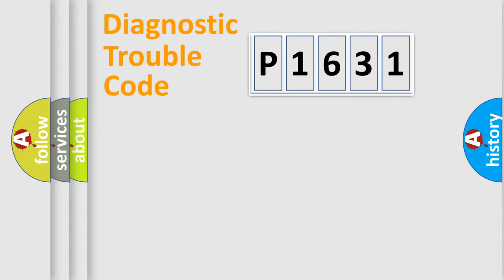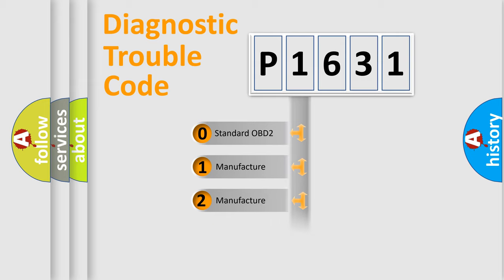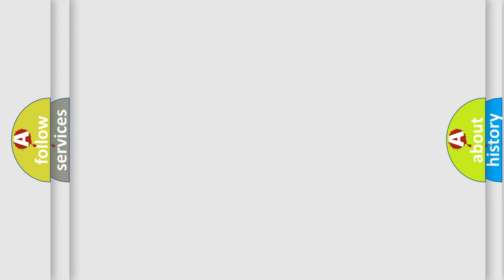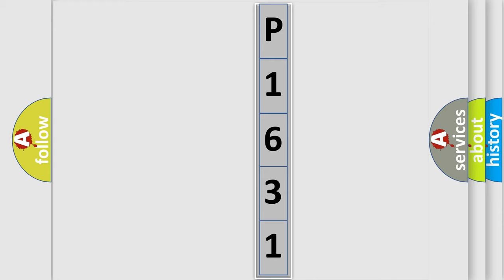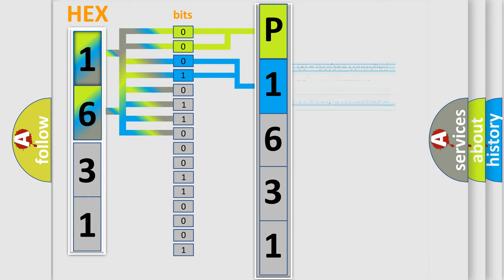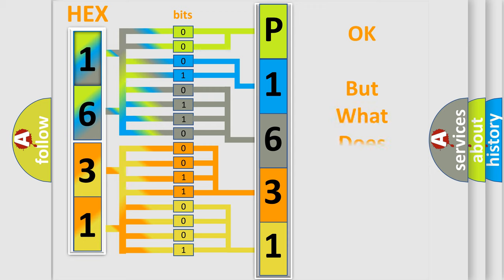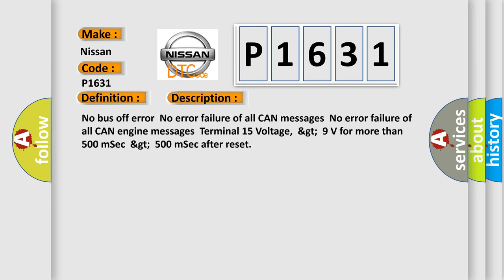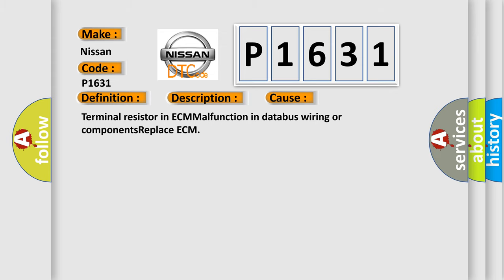DTC Nissan P1631 Short Explanation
Contents:
0:21 Basic DTC analysis according to OBD2 protocol standard.
1:48 Insight into programming
2:58 A diagnostically understandable description of the Diagnostic Trouble Code
3:05 Basic error definition

Make:
Nissan
Code:
P1631
Definition:
Lost Communication with ECM or PCM A
Description: